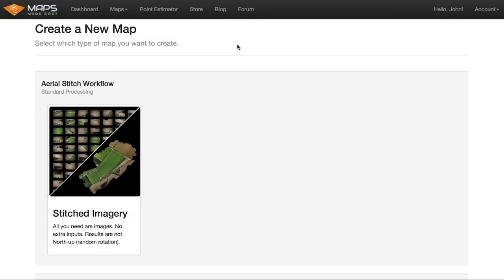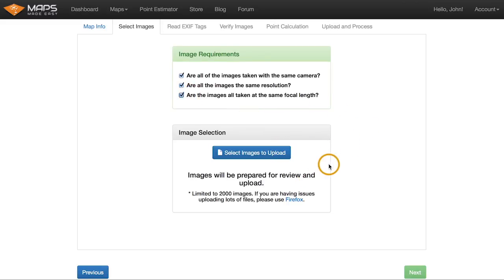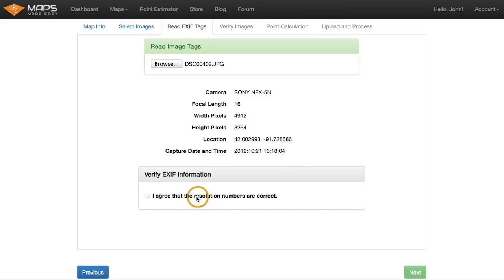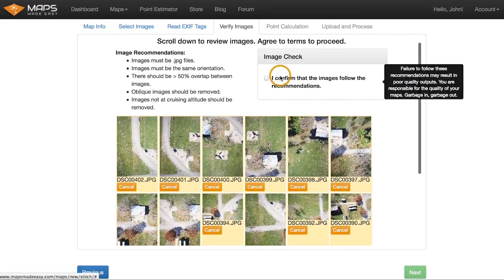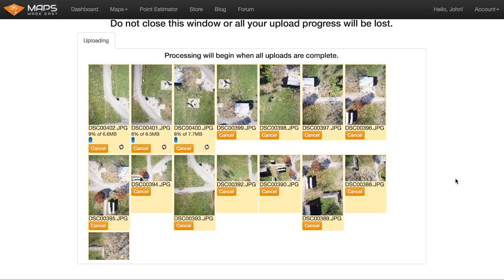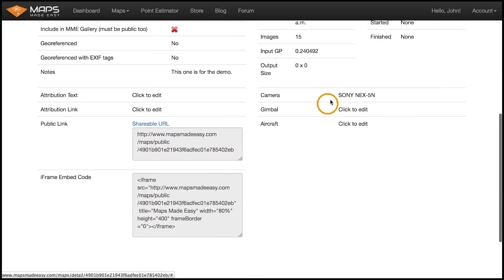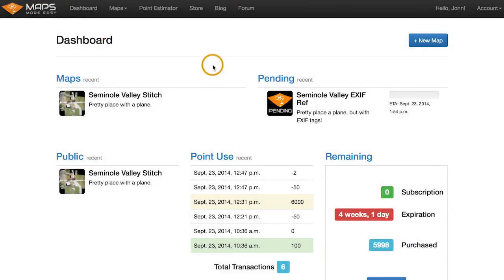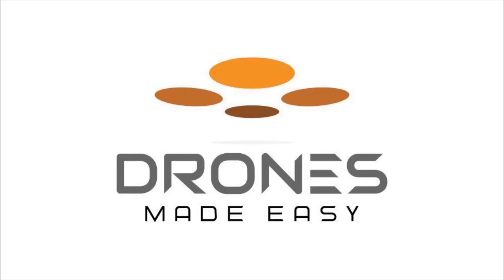Maps Made Easy - Aerial Imagery Stitching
A narrated overview of the most basic aerial imagery processing product we offer. Extra emphasis is placed on why the various steps are present in the workflow and guides the user through a sample data set.